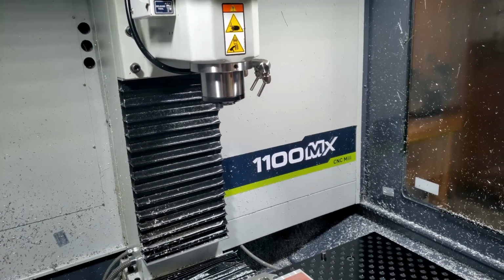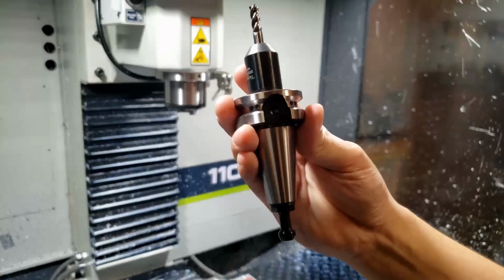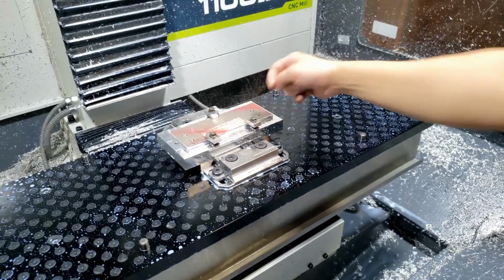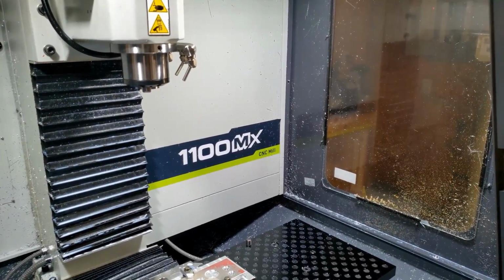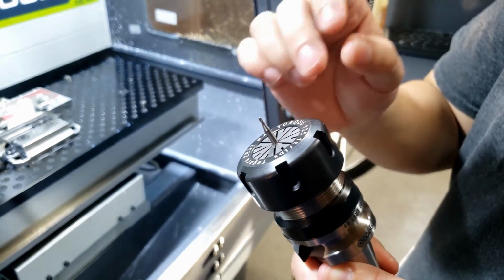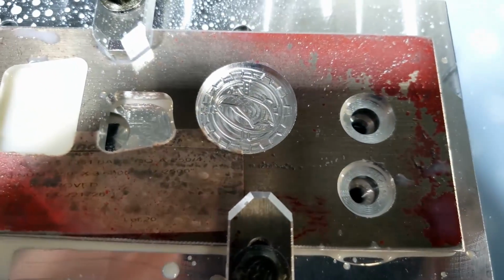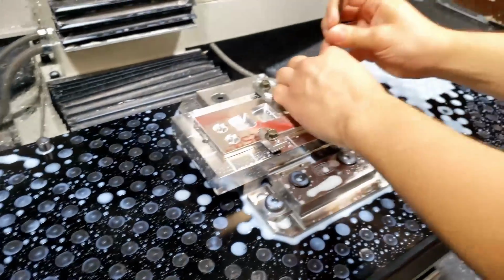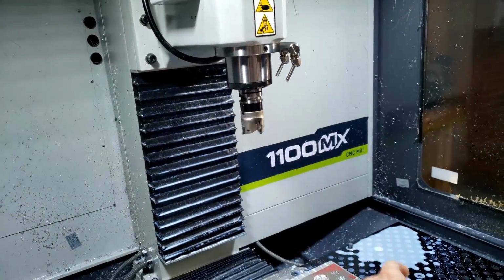Making: Triple Tree Cover for Honda Ruckus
In this Video I made a triple tree cover for the Honda Ruckus.